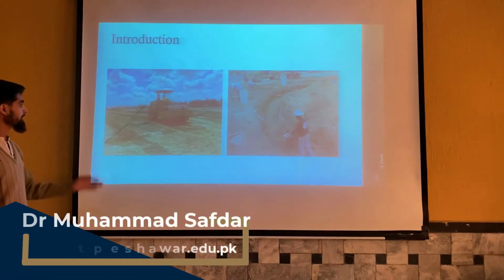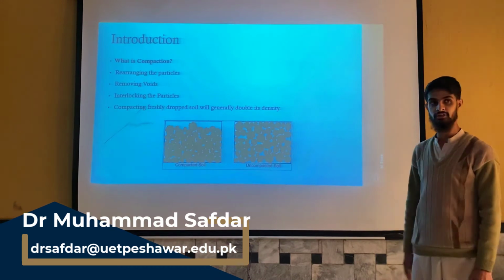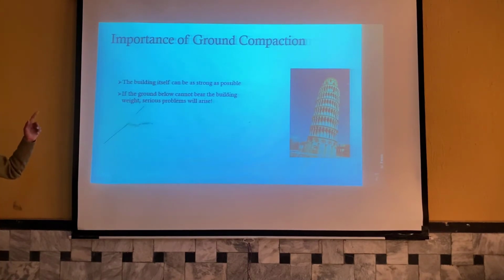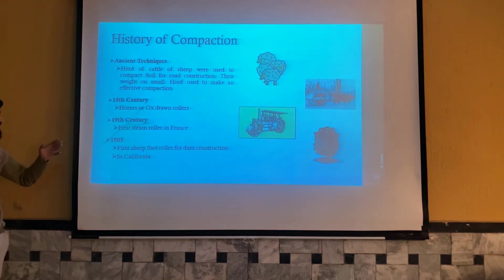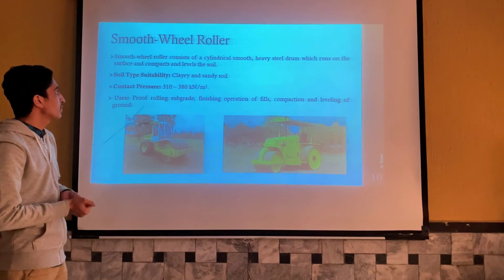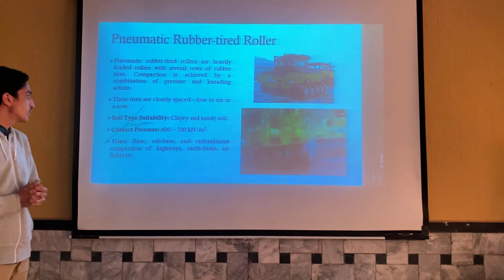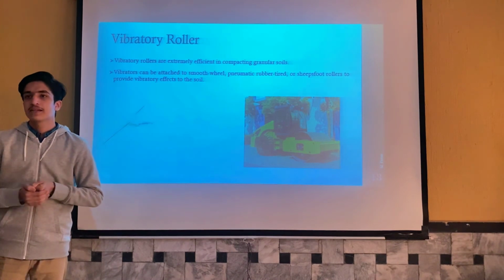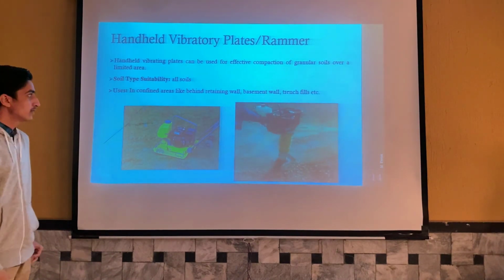Field Compaction Equipments